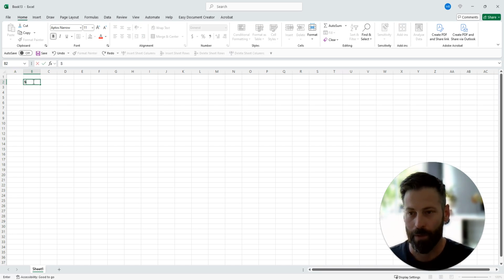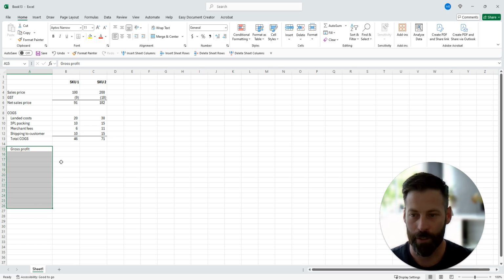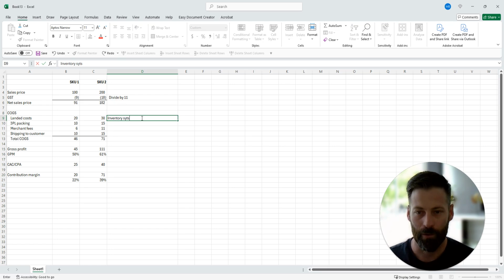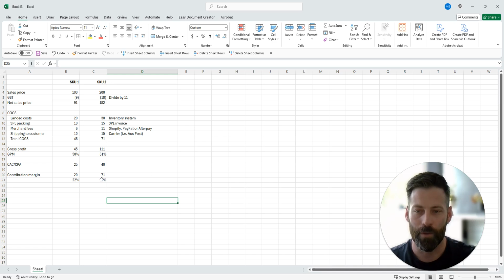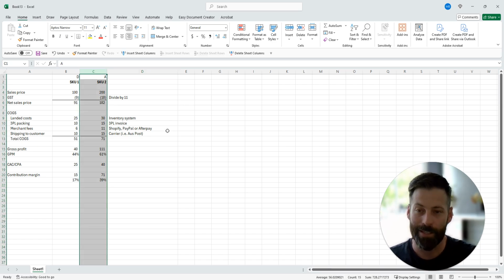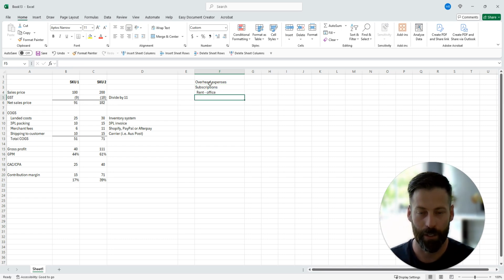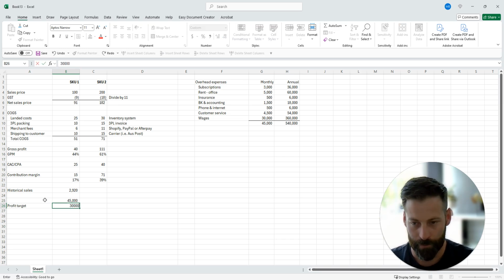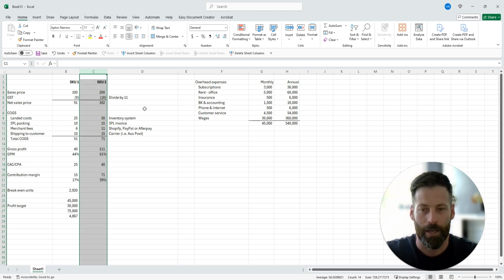Understanding Unit Economics in Ecommerce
Ecommerce business owners need to understand how much money each of their products makes so they can decide which products to stock, which ones need more of the marketing budget and how much they can afford to spend to acquire a customer.

In this video we'll explain what unit economics are, why it's important to understand and how to calculate it for your business.

Day One Advisory is an accounting and bookkeeping practice in Melbourne that works with ecommerce business owners helping them build quality businesses to they can live a great life.